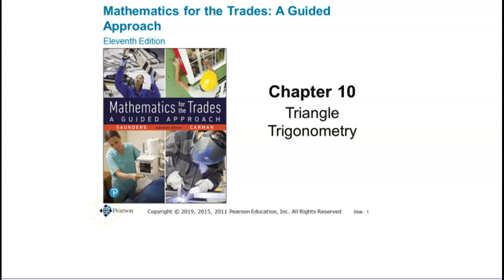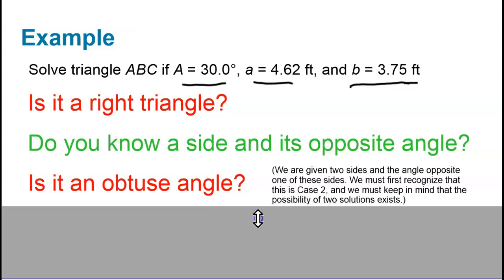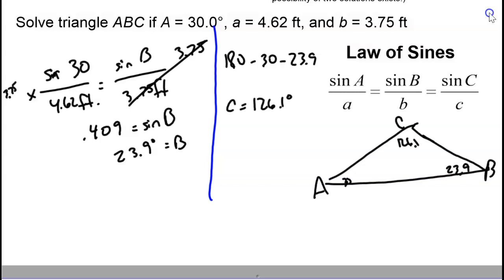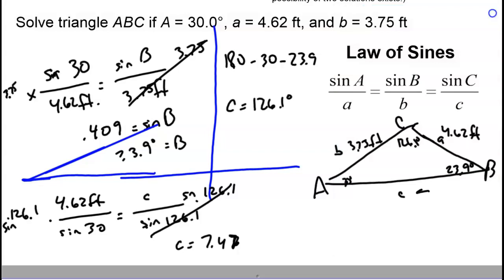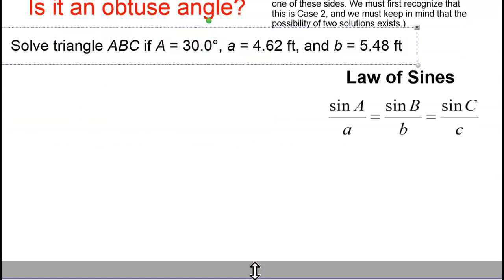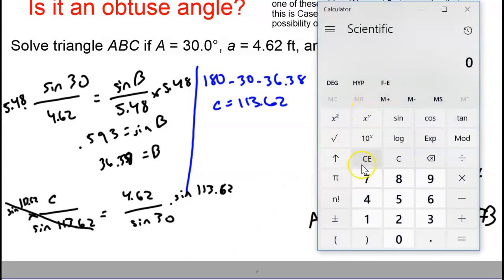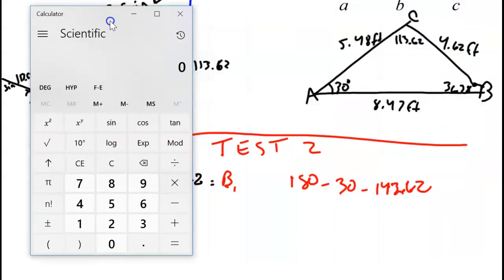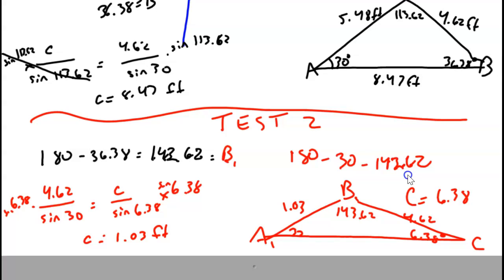Module 10.4.e - Solving (case 2) ambiguous case